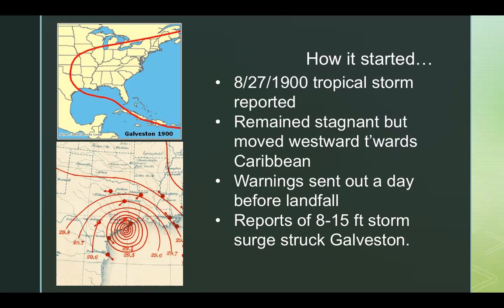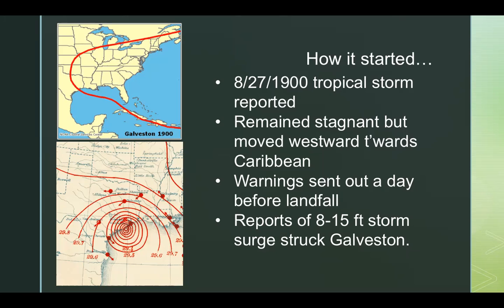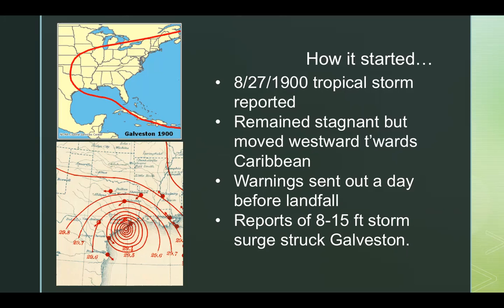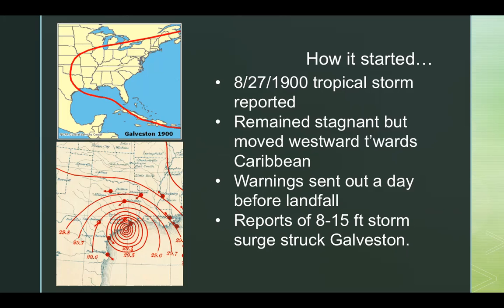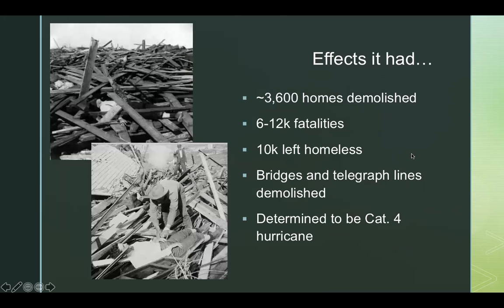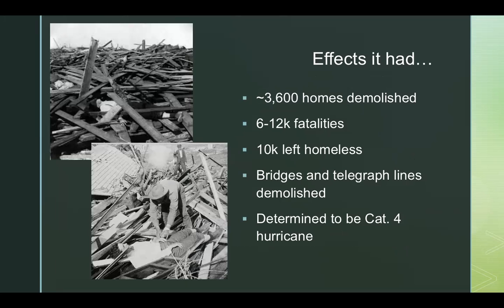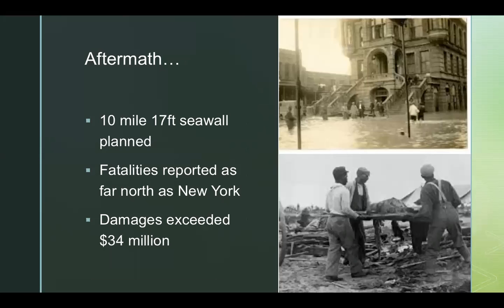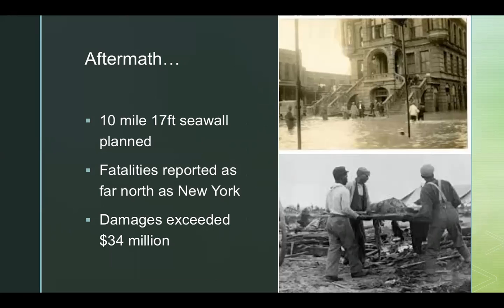The 1900 Galveston Hurricane Vincent Ronquillo